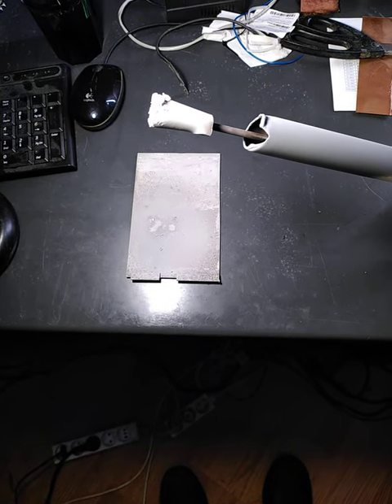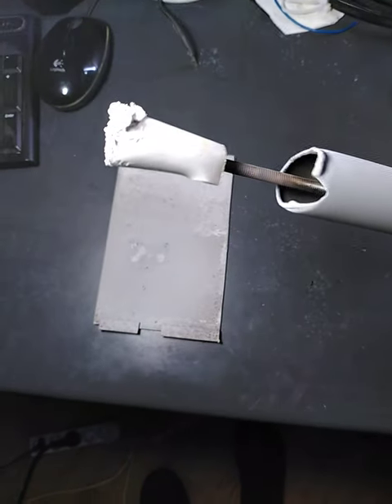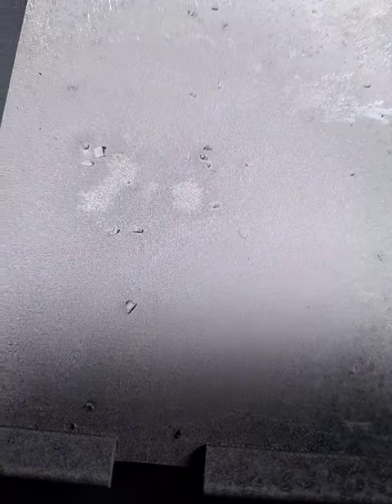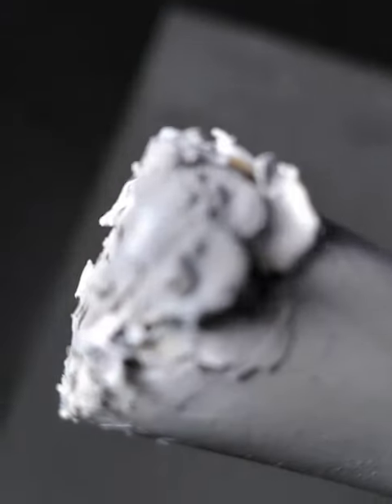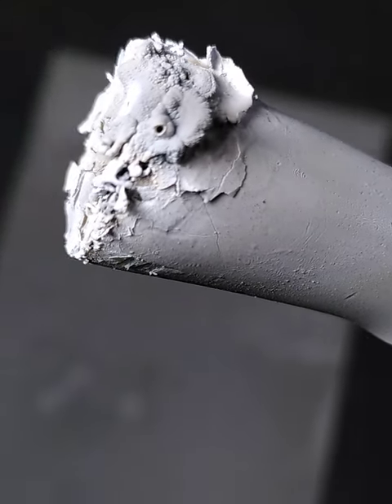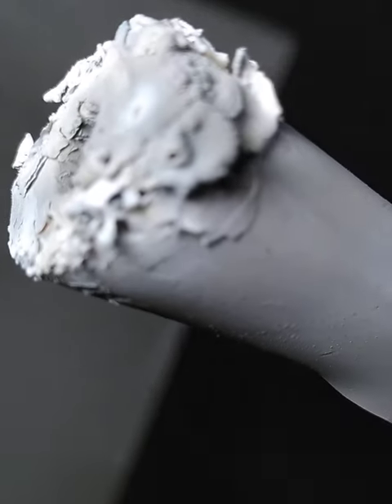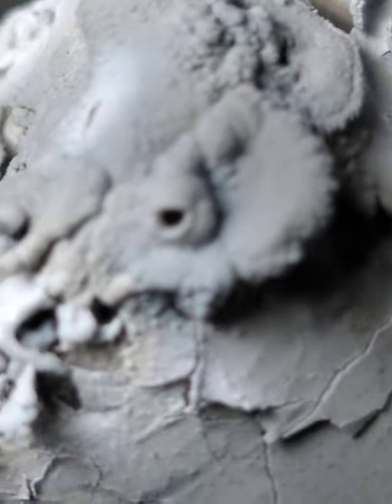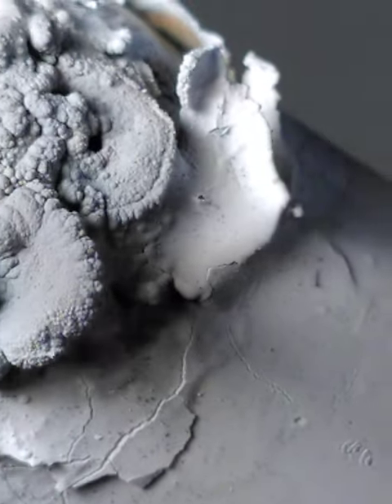VEGA - ALUM 01 - Anode & Cathode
A look by Henk Jurrien at his first VEGA - ALUM experiment in residual air Al cathode/anode electrodes after the run.

BANK: HSBC
Branch Address: 153 North Street Brighton, East Sussex, BN1 1SW
Account Name: Quantum Heat C.I.C
Sort Code: 40-14-03
Acc No.: 12631571
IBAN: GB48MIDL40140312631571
SWIFTBIC: MIDLGB22